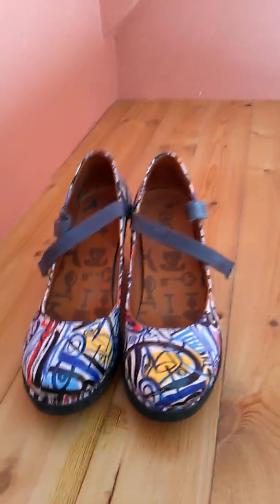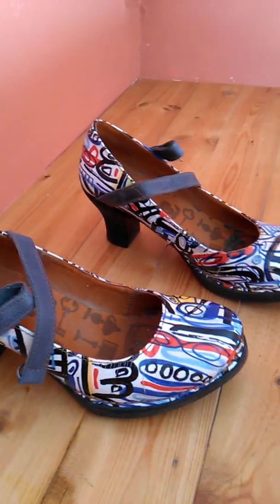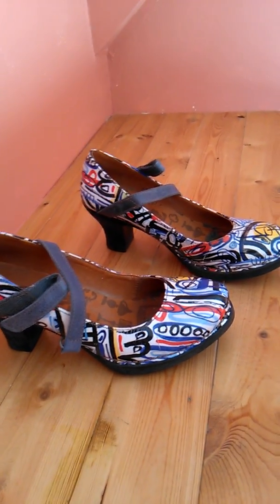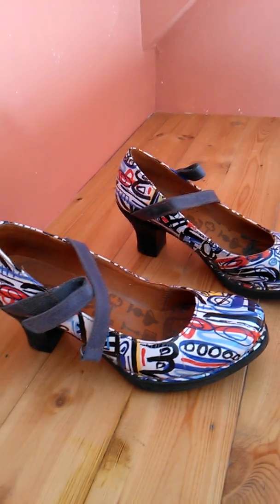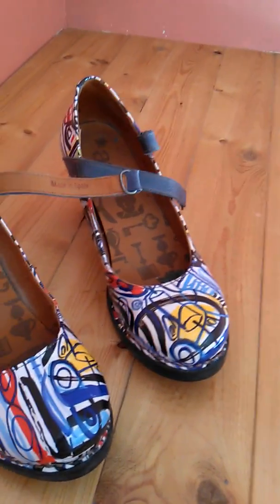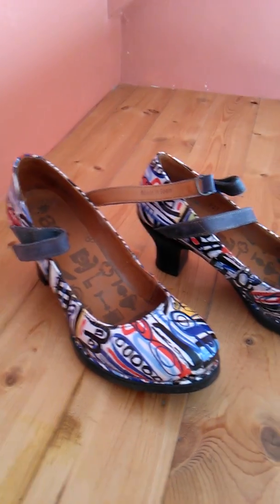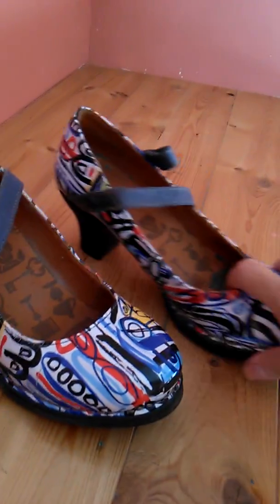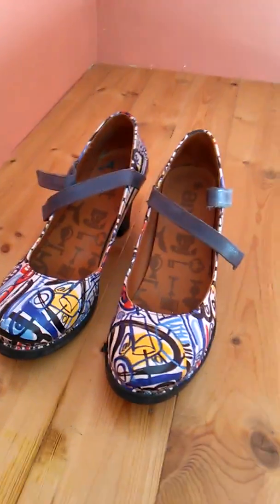Art Company women's shoes review #4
Art Company made in Spain small heal rubber sole Colorful Velcro straps amazing shoes